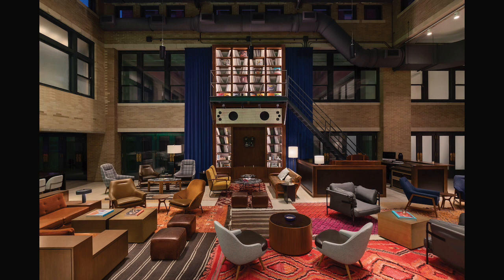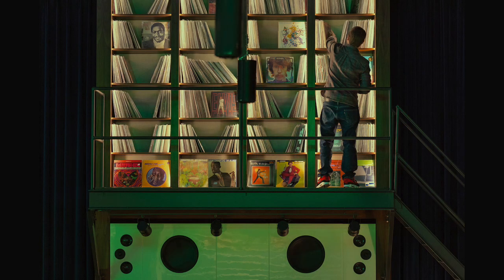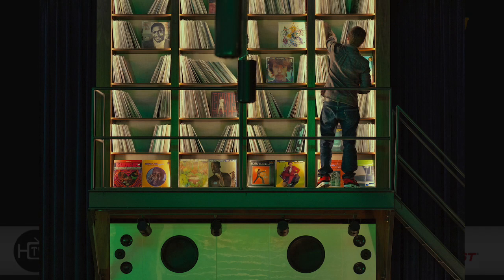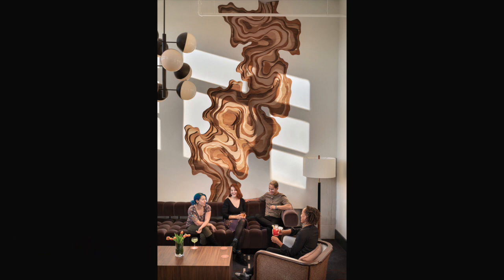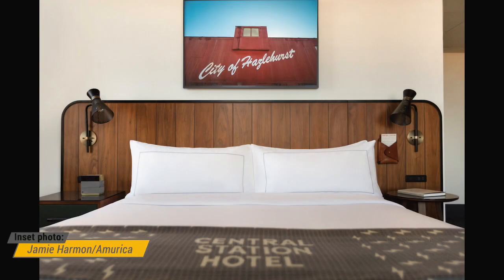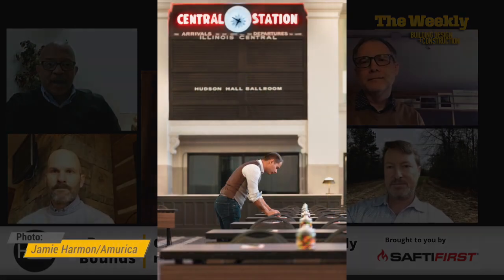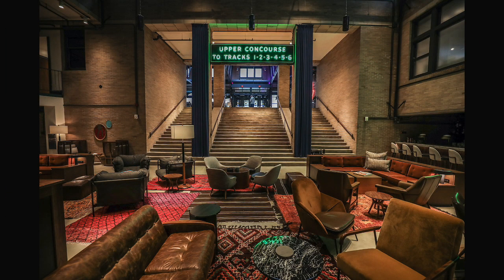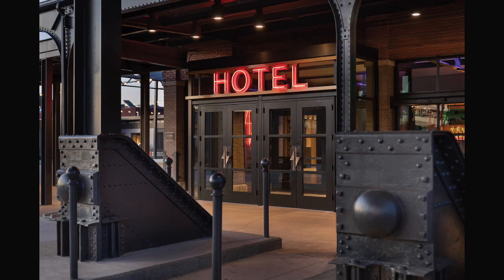Award-winning Central Station Memphis hotel reconstruction project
Central Station Memphis is a new hotel formed from the bones of the historic train station in the Home of the Blues. BD+C's Rob Cassidy chats with the developer, McLean Wilson; the design firms, LRK and Bounds & Gillespie Architects; and the general contractor, Robins & Morton, about the reconstruction, which won Bronze honors in Building Design+Construction's 37th Annual "Reconstruction Awards" in 2020.